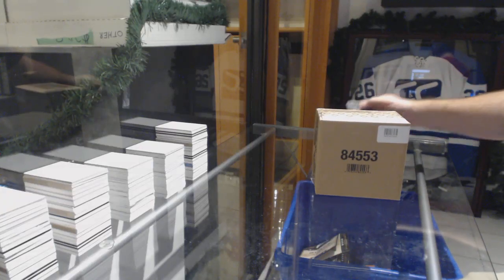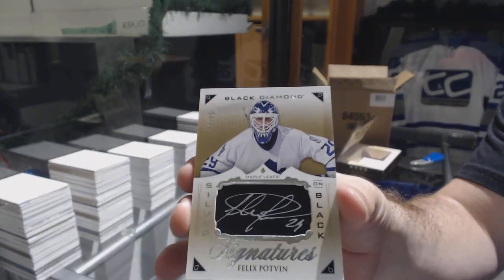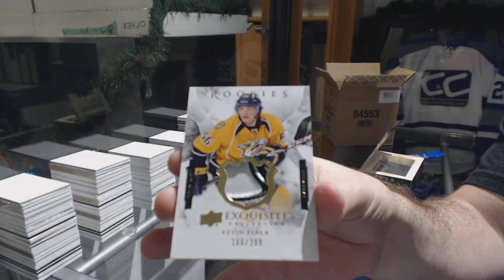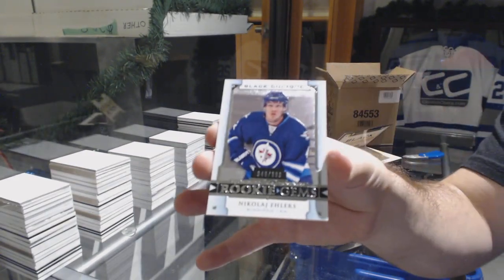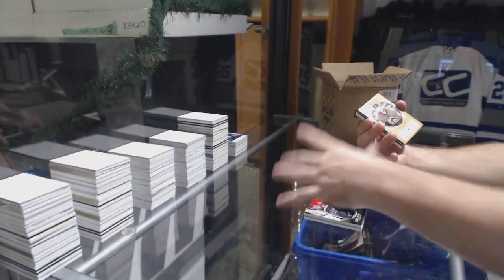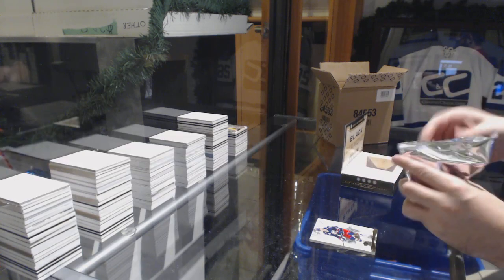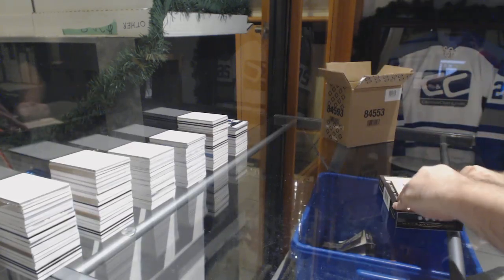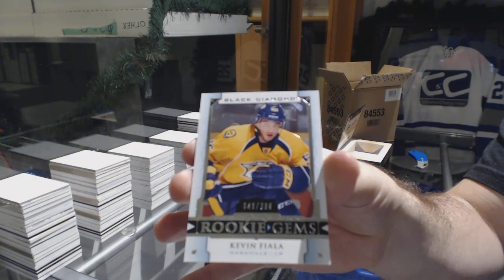15-16 Upper Deck Black Diamond Hockey 5 Box Case Break - C&C GB #9174